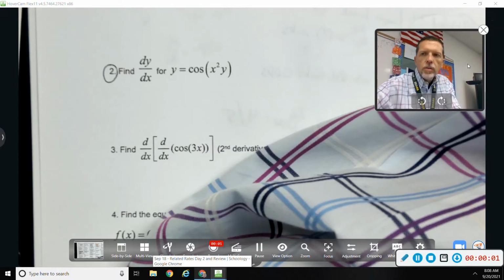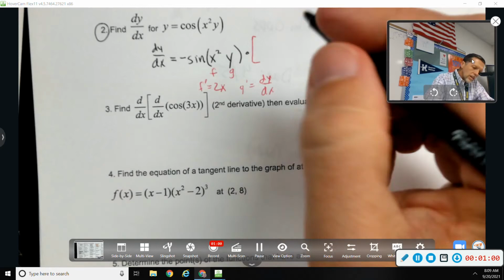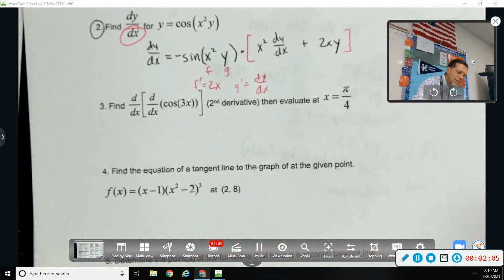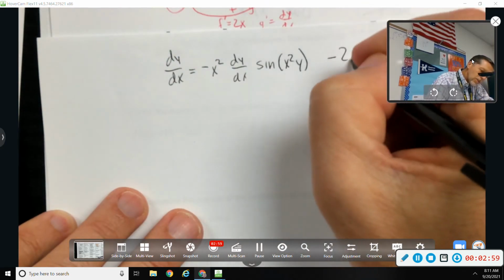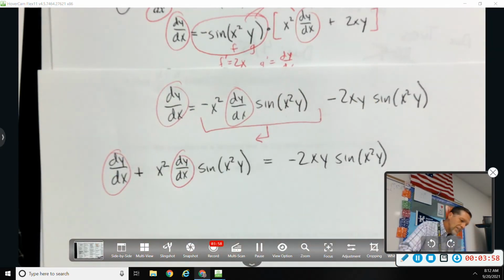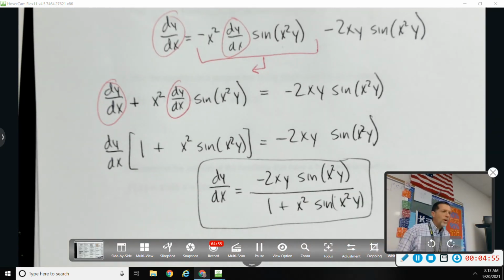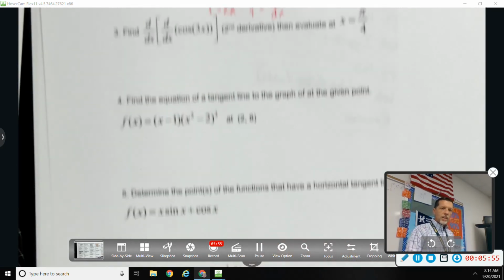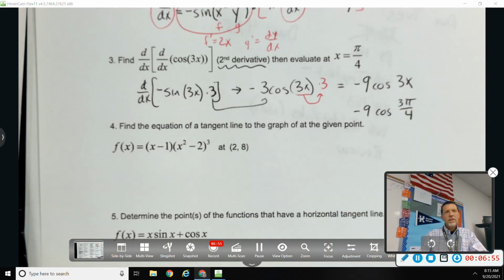Rev WS 2 and 3